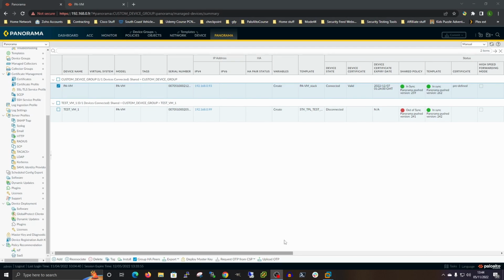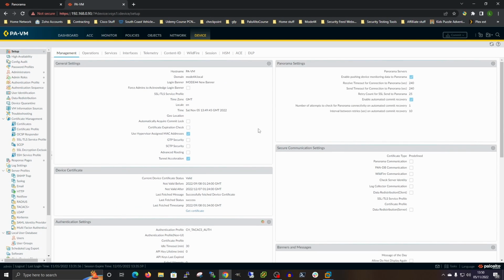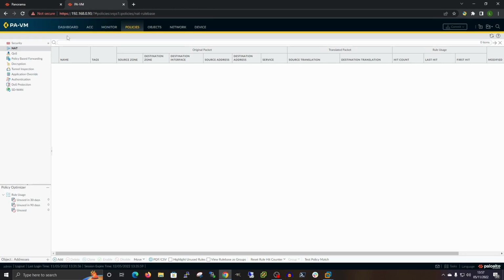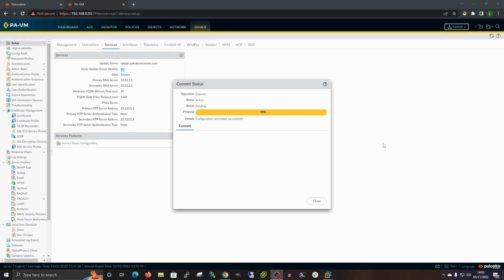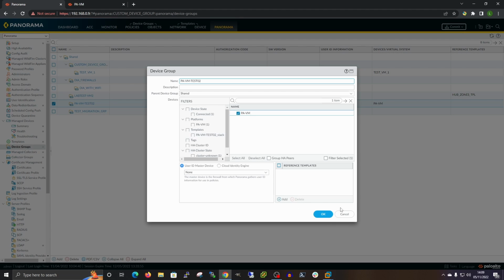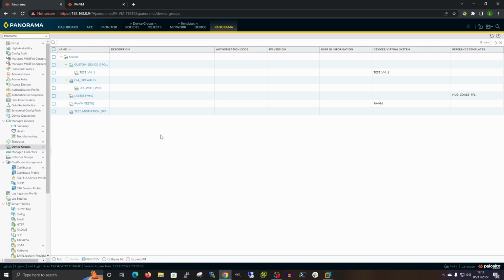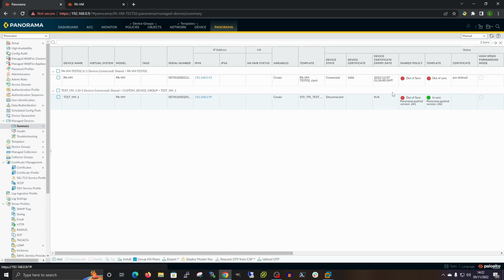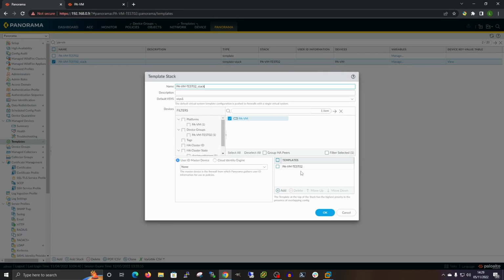Palo Alto Firewall Training | Migrate firewall to Panorama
A further discussion around putting Palo Alto NGFW into Panorama management and making them standalone when we need to take them out, it is something you only do on occasion so easily forgotten.